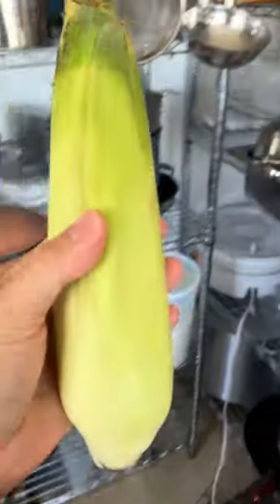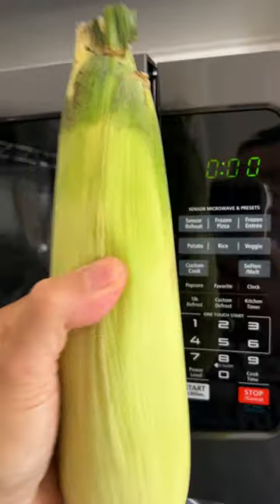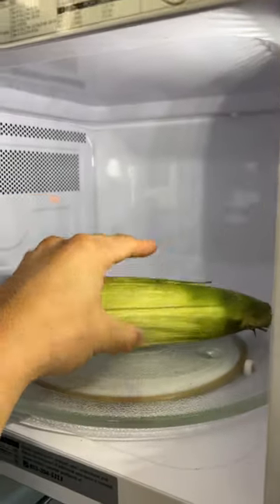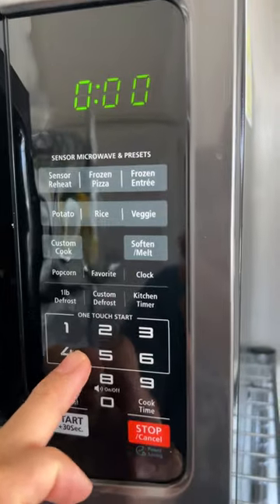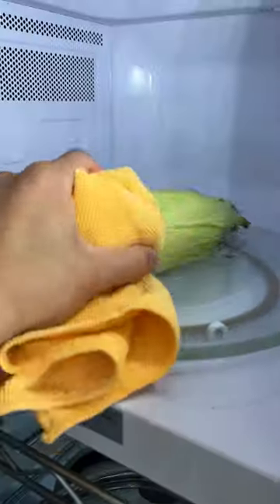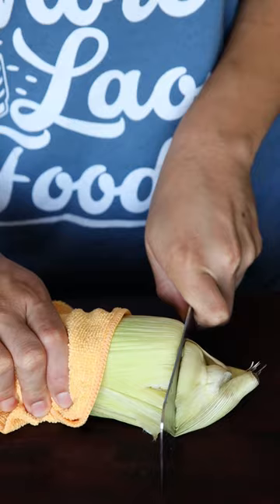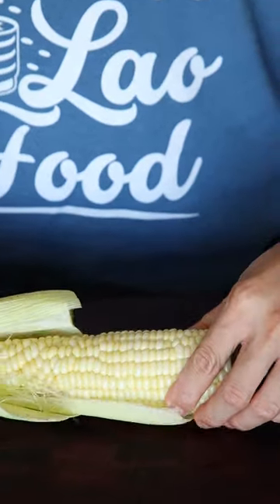The fastest way to cook corn